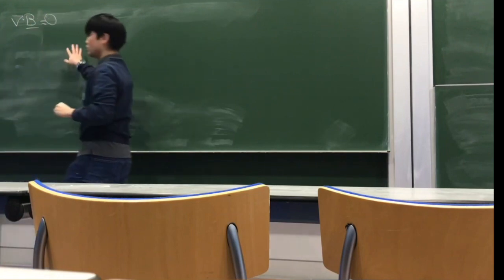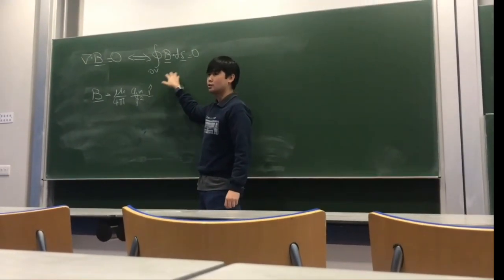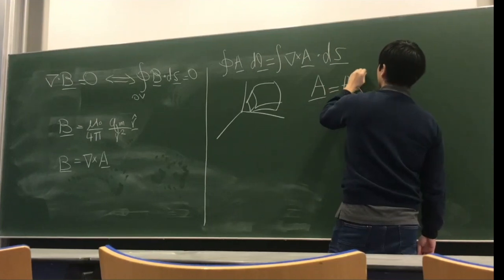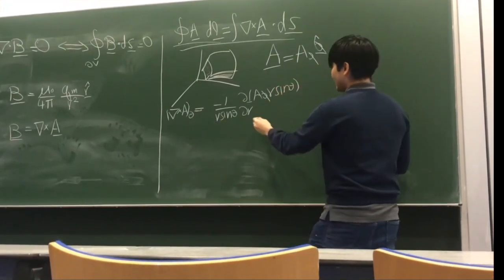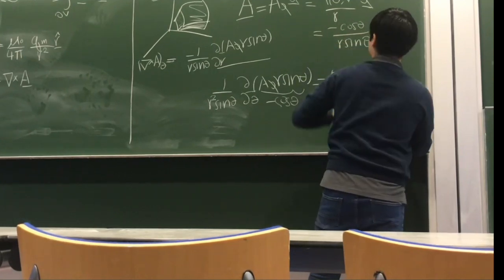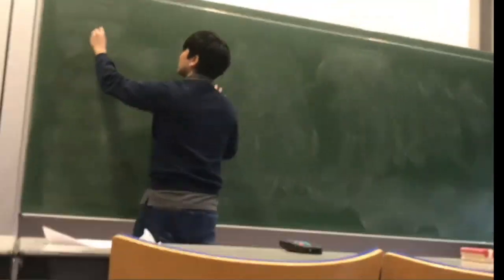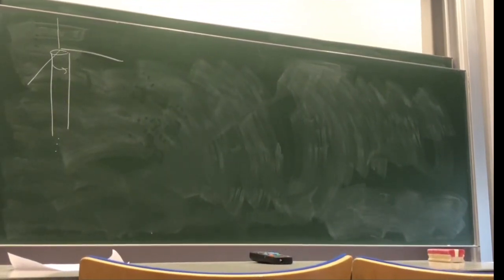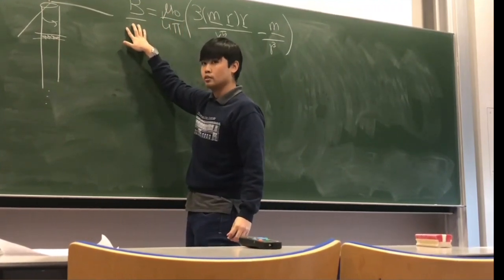magnetic monopoles 1